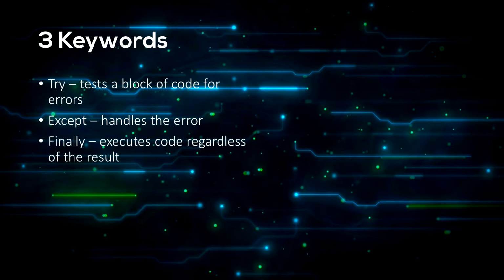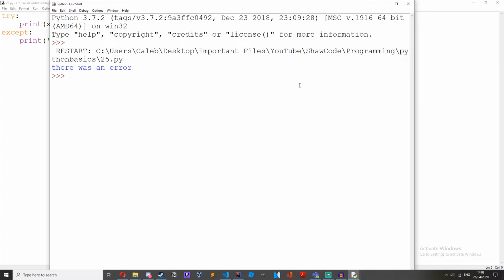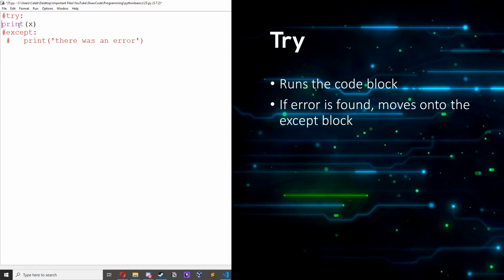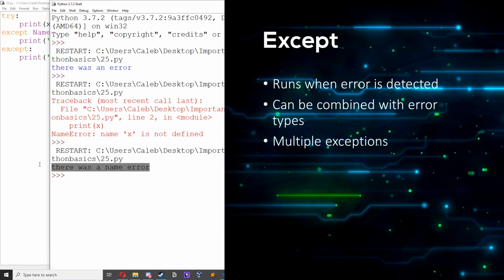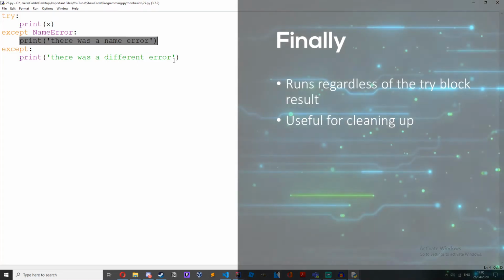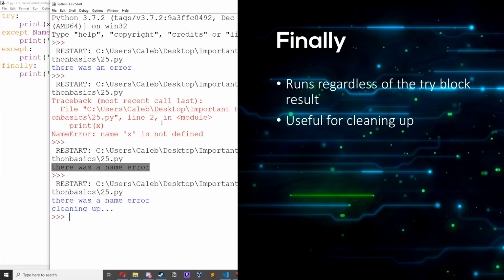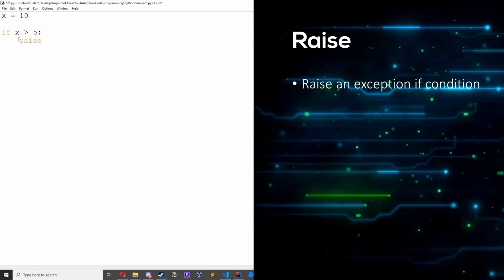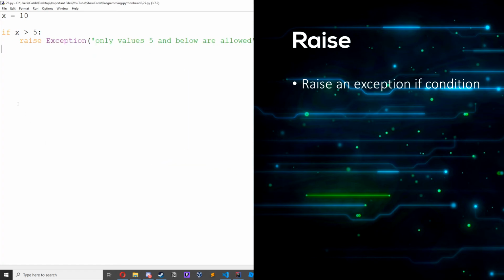Error Handling - Python Programming Basics For Beginners #25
Learn how to use the Try, Except and Finally Error Handling keywords and raising exceptions in python! In this video, I show you how to use the try keyword, the except keyword, and the finally keyword in python. I also show you how to use exceptions and how to raise an exception, with examples.

This python programming tutorial for beginners is the 25th episode of a series where I teach you learn python basics! The series is a python full course for beginners.